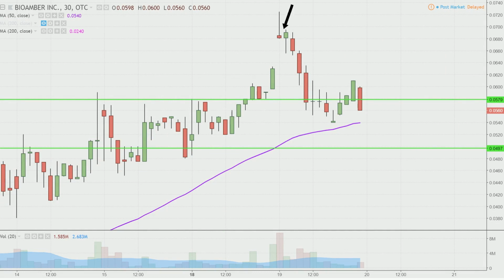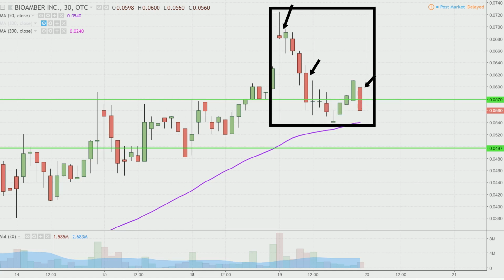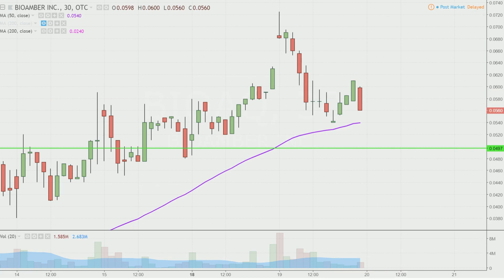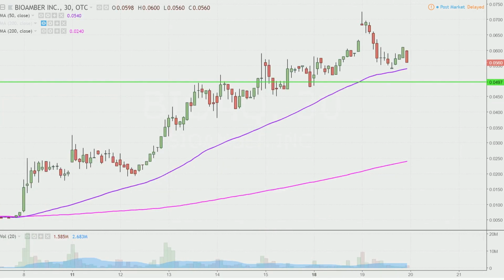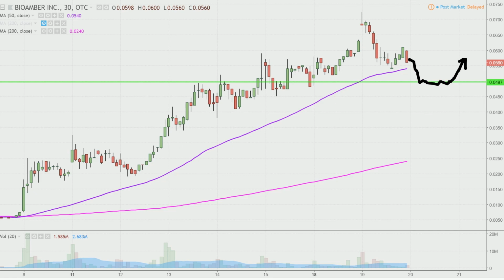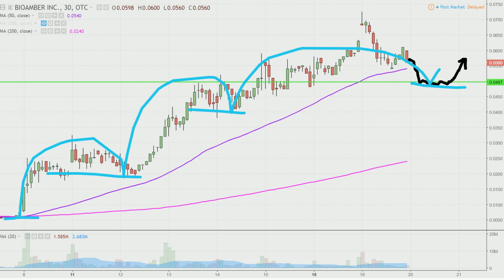BioAmber Inc. - BIOAQ Stock Chart Technical Analysis for 06-19-18